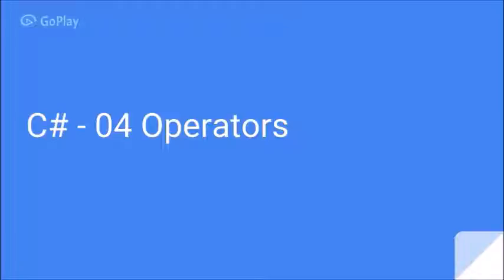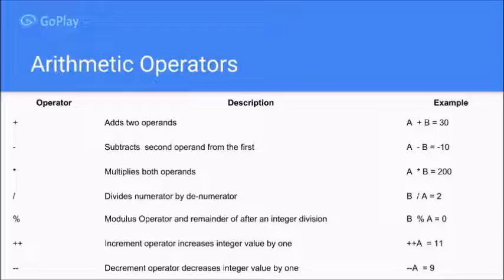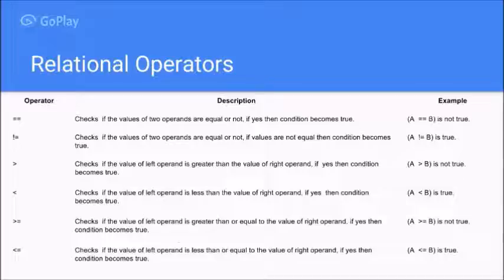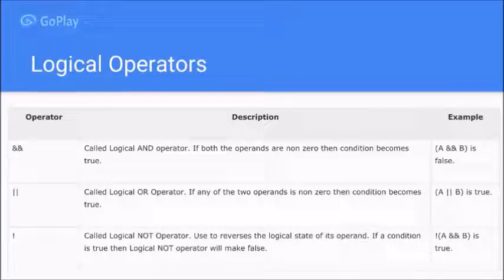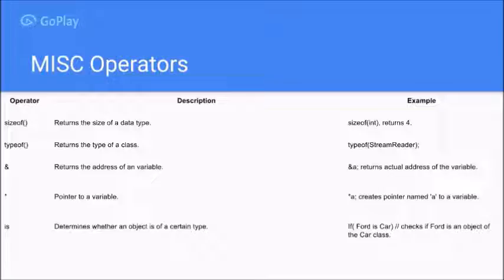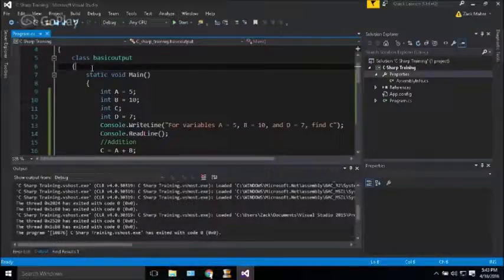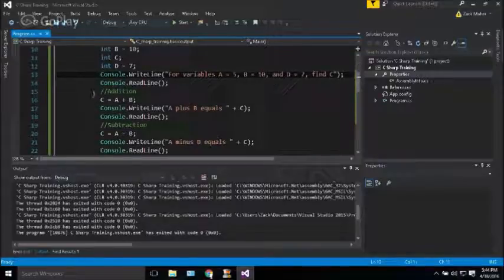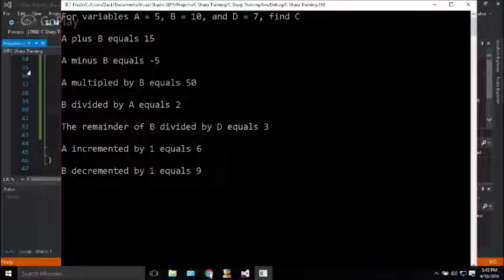04 C# Operators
Fundamental C# discussion of basic operators